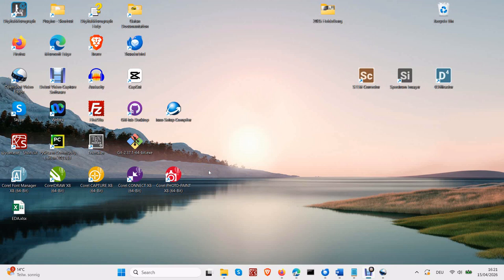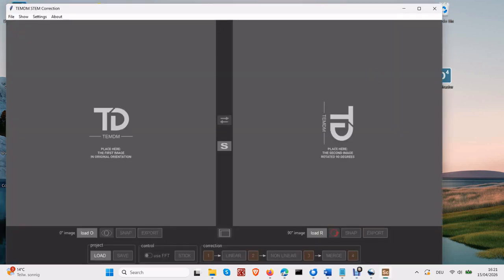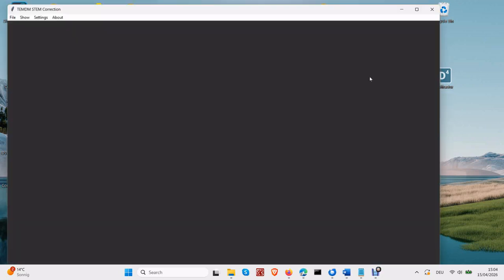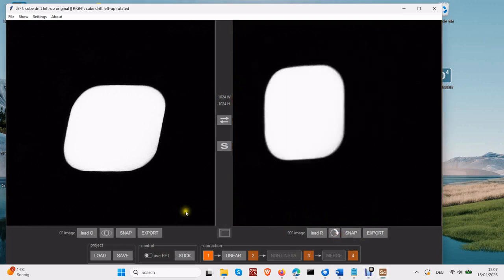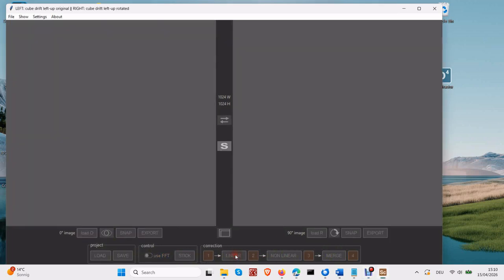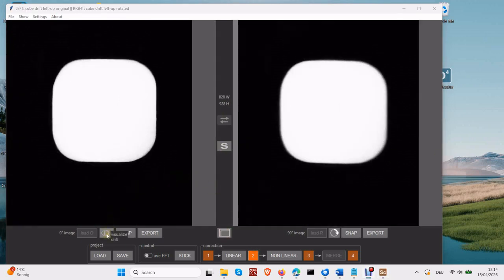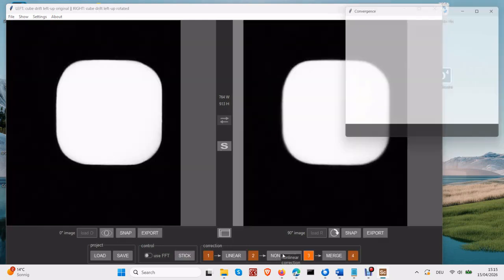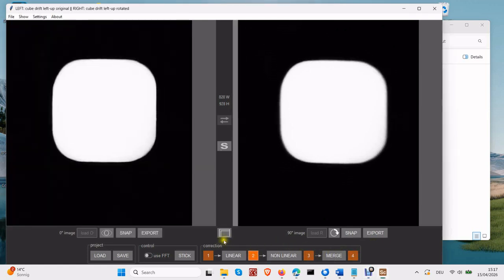TEMDM STEM Corrector 1: Middle Magnifications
Video describes step-by-step how to correct the STEM distortions in a pair of images taken with rotating the fast scan direction. A TEMDM STEM corrector tool is ideally suited for that. This first video considers images in the middle magnification range.